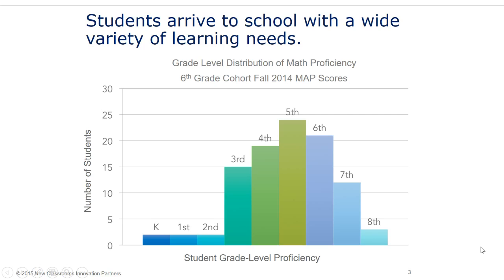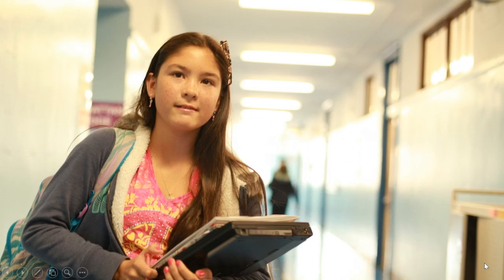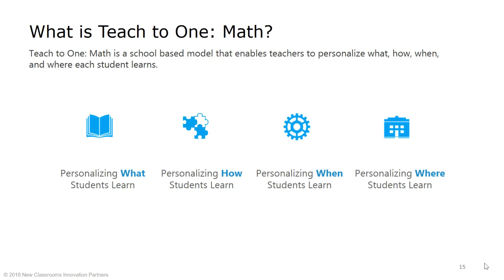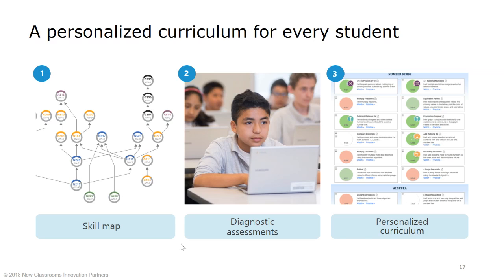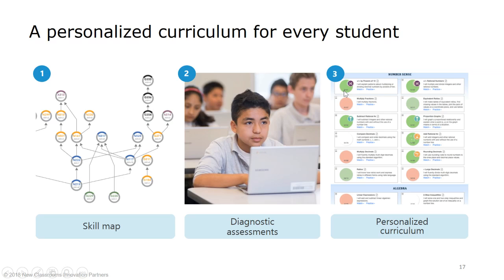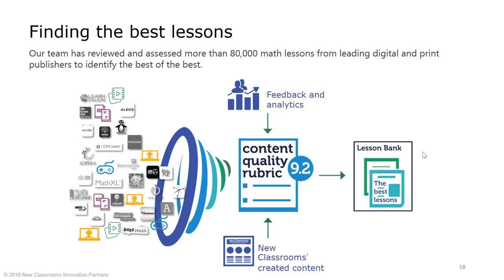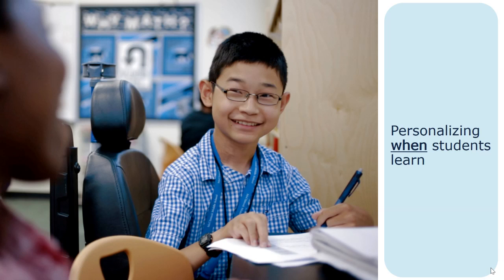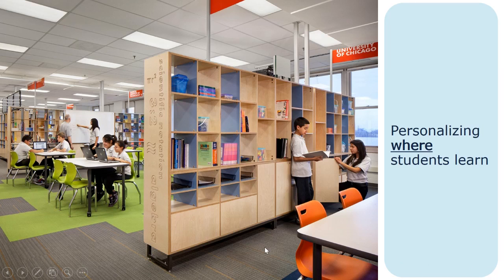Teach to One Introduction, Part I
Teach to One is a math instructional model and program that is being considered for the 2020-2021 school year. This video is part 1 of a voiceover of the presentation slides shared with AMS staff and parents on Oct. 22, 2019.